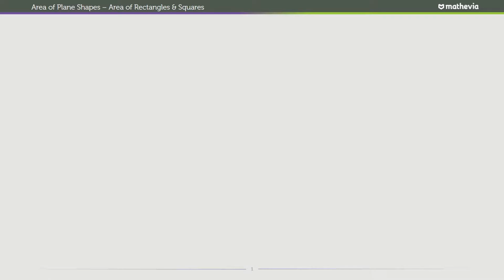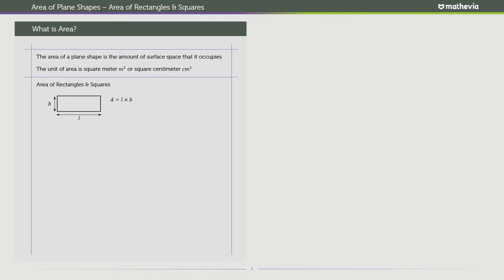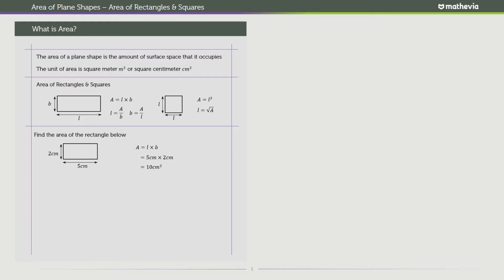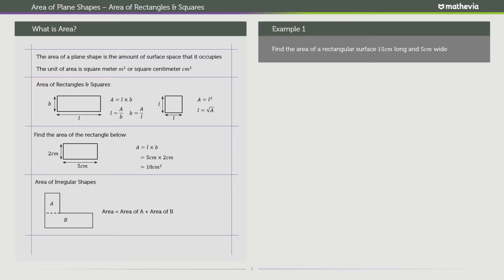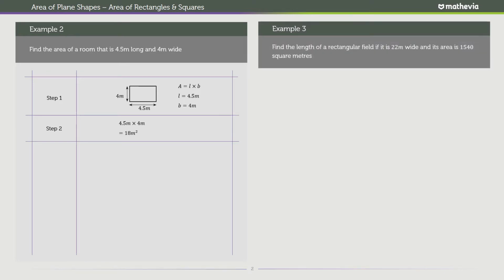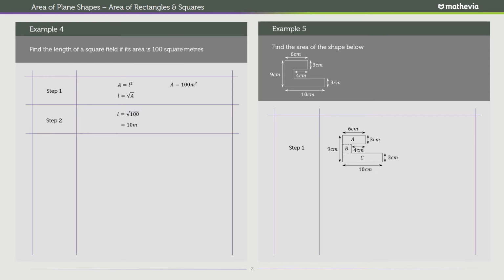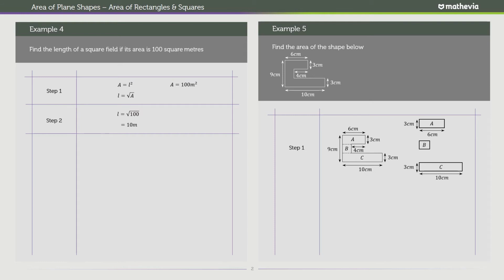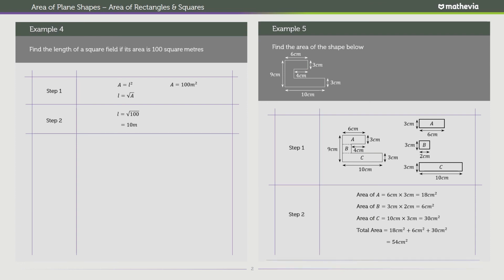Area of Plane Shapes Area of Rectangles & Squares